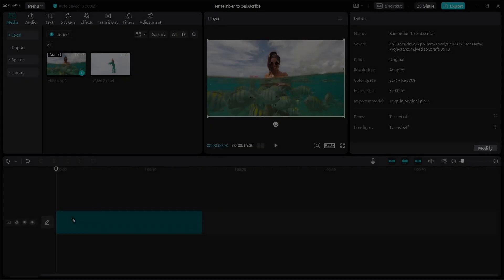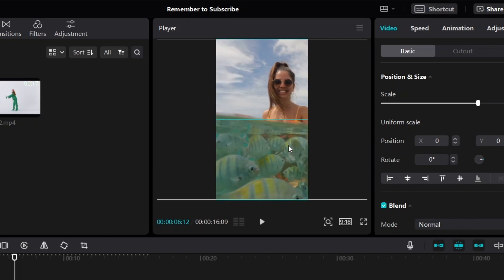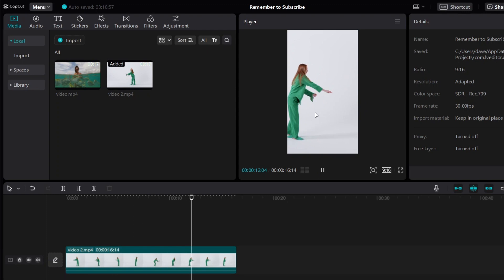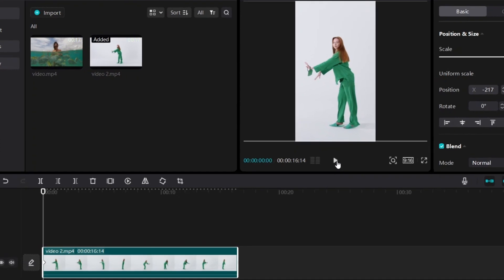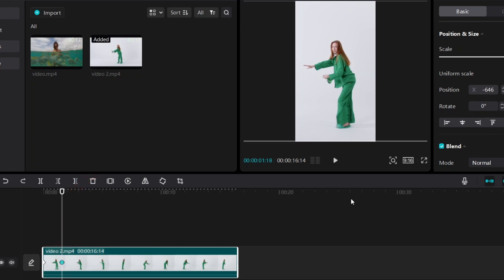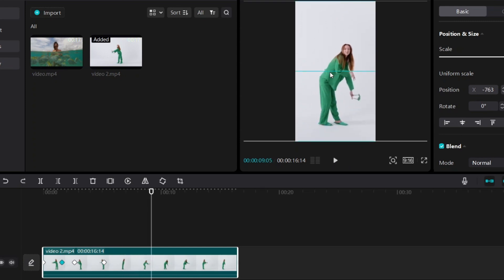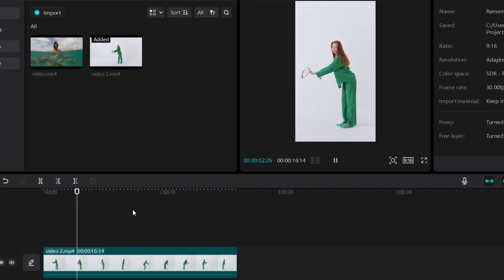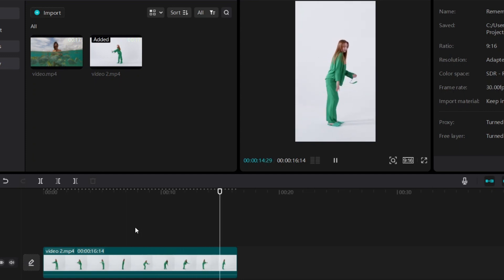How To Make Horizontal Video Vertical in CapCut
How To Make Horizontal Video Vertical in CapCut. Change horizontal to vertical video on CapCut edit tutorial. How to edit on capcut video editing tutorial. How to use CapCut to make vertical video.